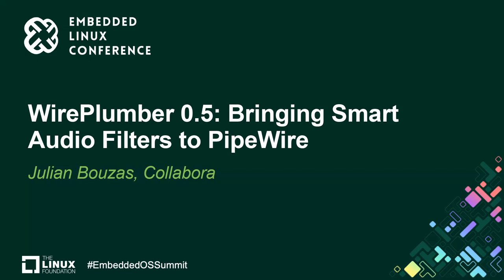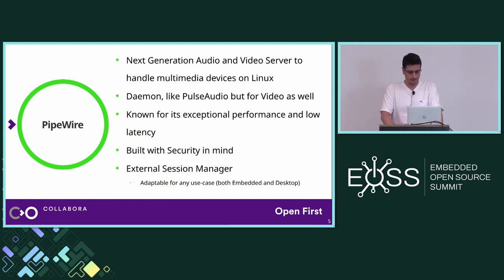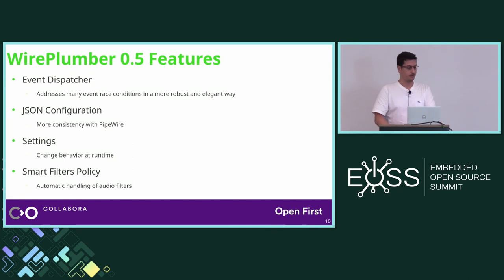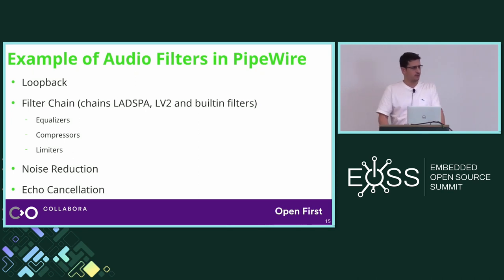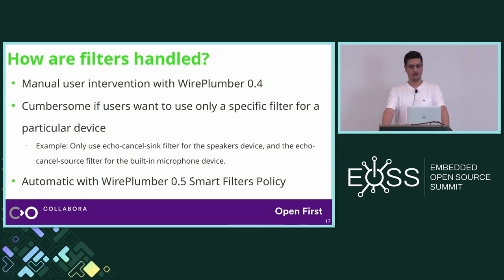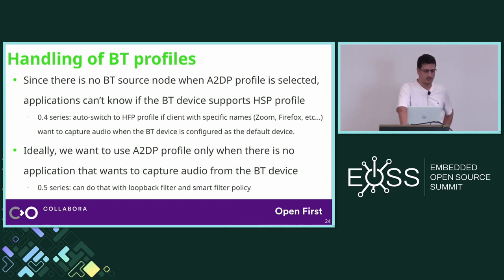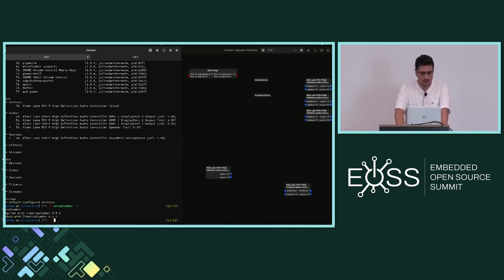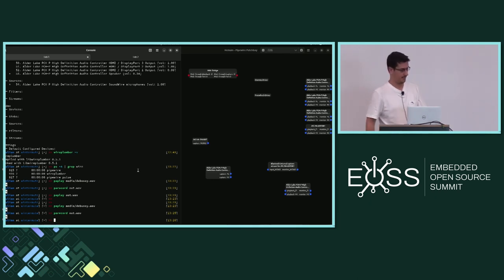WirePlumber 0.5: Bringing Smart Audio Filters to PipeWire - Julian Bouzas, Collabora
WirePlumber is the default session manager of PipeWire, the multimedia server that has become the standard for low-latency audio, Bluetooth, video capture and many more use cases on modern Linux systems. Built with flexibility and configuration in mind, WirePlumber is extremely adaptable on both desktop and embedded, especially when it comes to policy management. With its upcoming 0.5 release, WirePlumber will see the introduction of smart filters, which allows users to configure automatic handling of audio filters such as echo cancellation, noise reduction and loopback. In this talk, Julian will explain how these are configured, what advantages they bring for complex audio systems, and how they solved problems for an existing client at Collabora.